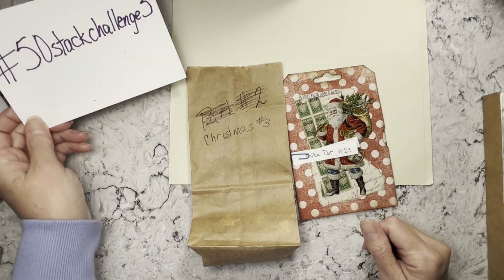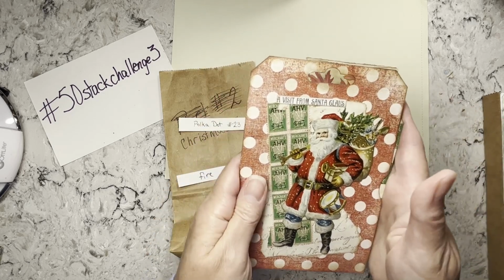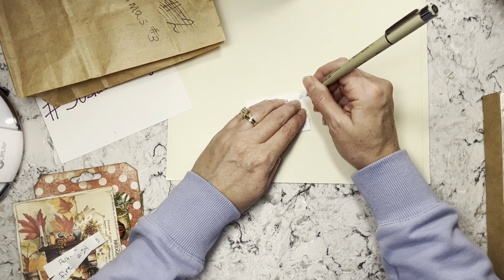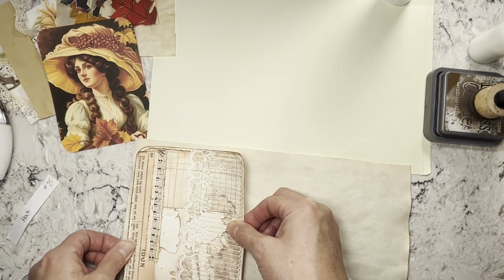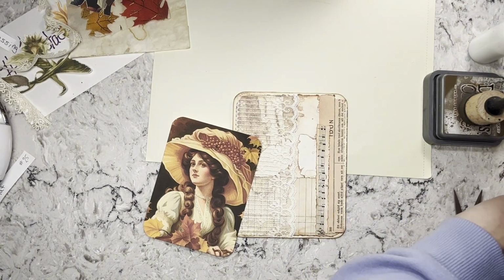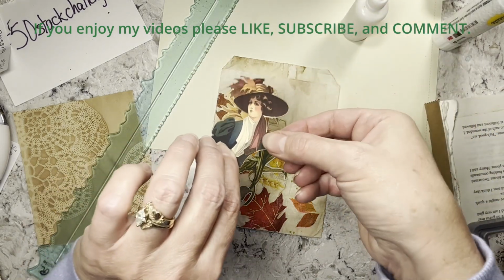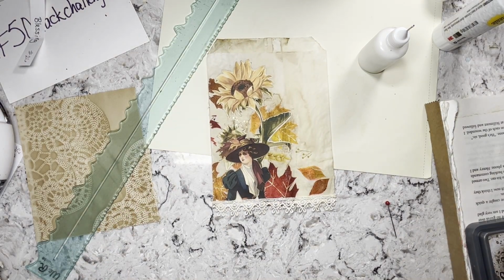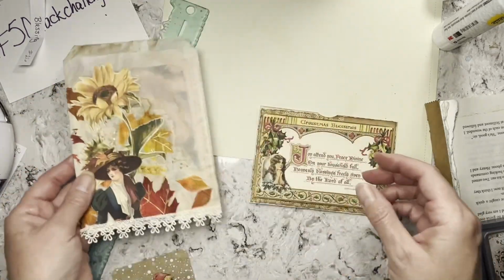50stackchallenge3 #25 and #26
This video is NOT intended for children.This video is NOT intended for children.
In this video I will be starting the NEW 50stackchallenge3. This is a new 25 week challenge that you are welcome to join in on. It is the 50stackchallenge3. The goal is to decorate 50 pieces of ephemera of your choice, 2 per week for 25 weeks. For each piece of ephemera you will use the one prompt I choose every Monday for each piece of ephemera or collage, painting etc... For example this weeks prompt #25 is HAT so I will need to use something with a HAT on it and anything else I would like to decorate ephemera piece #25. Prompt #26 is a BLESSING (whatever that means to you) so I will use something that represents BLESSING and anything else I want on ephemera piece #26. This is a very simple challenge that only requires some type of background and 1 easy to find prompt per ephemera piece. I will be focusing on Christmas for my ephemera pieces but you choose your own holiday or time of year to focus on. I hope you will join me. If you would like to post on social media please use the 50stackchallenge3 hashtag. Or just play along for your own personal fun. ENJOY!!

 Prompt #25 is HAT
 Prompt #26 is BLESSING